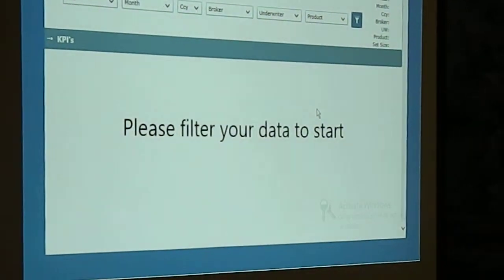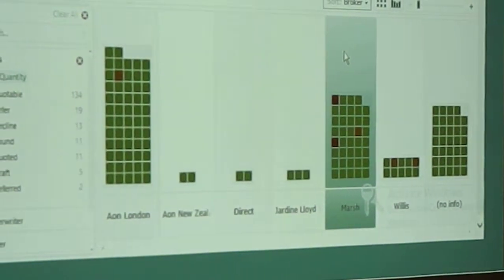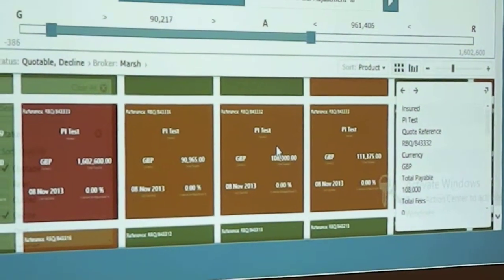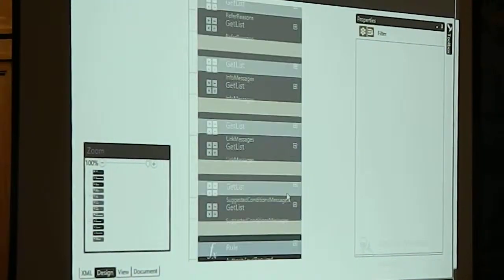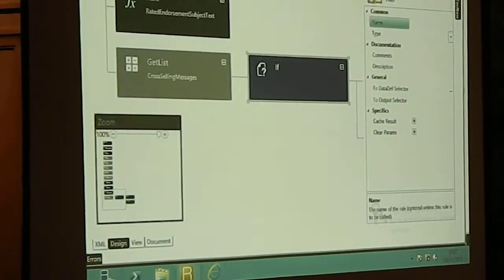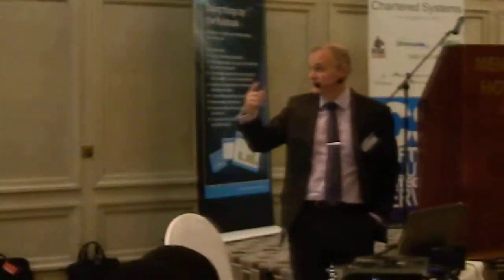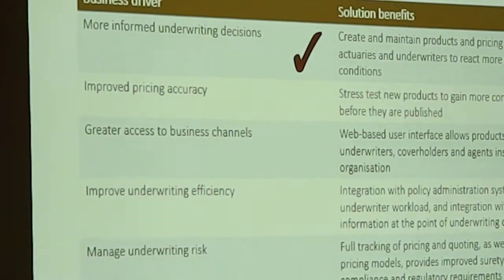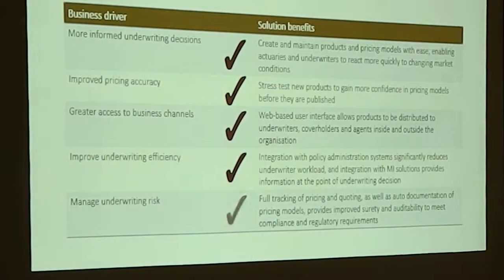Moore stephenes and Chartered systems Intergration unveils Rulebook in Zimbabwe 1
Moore stephenes and Chartered systems  Intergration unveils Rulebook in Zimbabwe 1 1